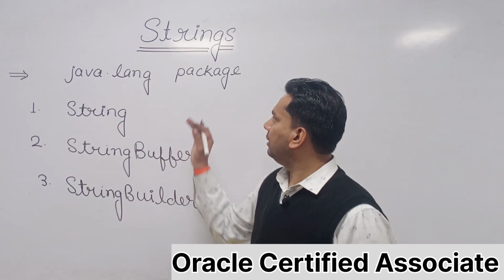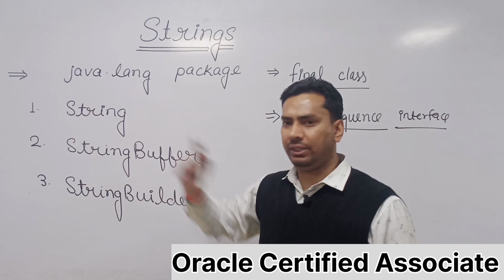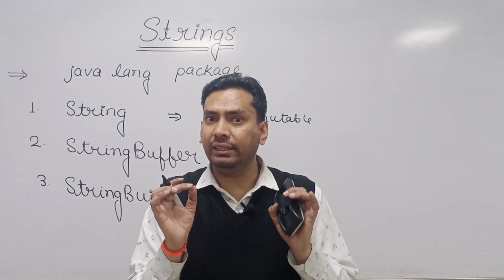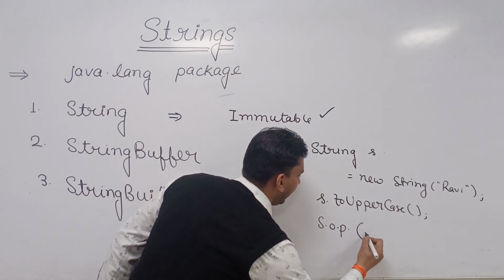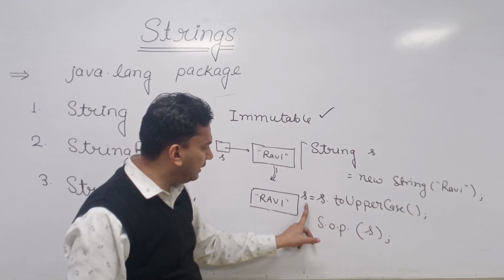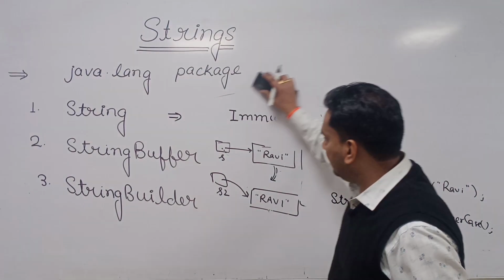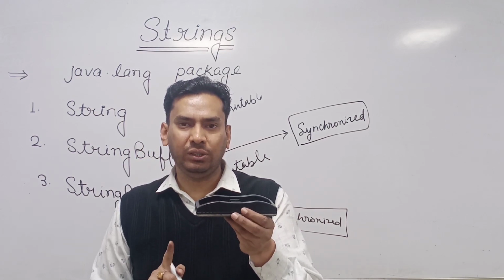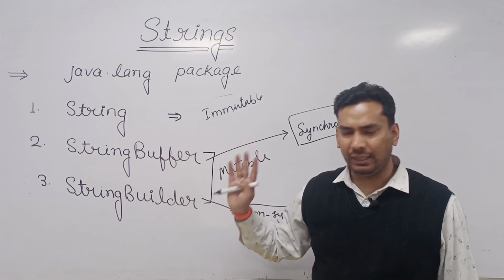"Mastering Strings in Java: Understanding the Foundation of Text Manipulation"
Title: "Mastering Strings in Java: Understanding the Foundation of Text Manipulation"

Description:
Strings are fundamental data types in Java, serving as the cornerstone for text manipulation and processing. This comprehensive tutorial delves into the intricacies of working with strings in Java programming.

In this tutorial, we cover everything you need to know about strings in Java, including string creation, manipulation, comparison, concatenation, and more. We explore various methods provided by the String class for performing common string operations, such as substring extraction, searching, and replacement.

Additionally, we discuss important concepts related to strings, such as immutability, string pooling, and the StringBuilder class for efficient string concatenation in performance-critical scenarios.

Through clear explanations and practical examples, you'll gain a deep understanding of how to work with strings effectively in Java, empowering you to handle text data with confidence in your Java projects. Whether you're a beginner learning Java programming or an experienced developer seeking to refine your skills, this tutorial will equip you with the knowledge and techniques to master strings in Java.